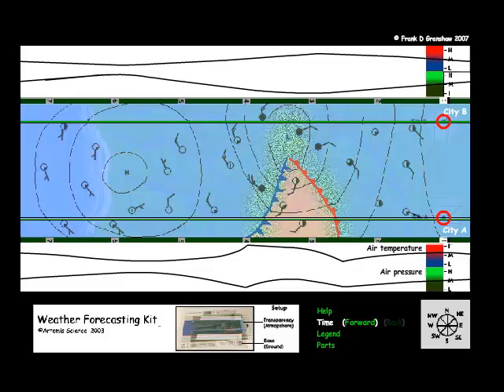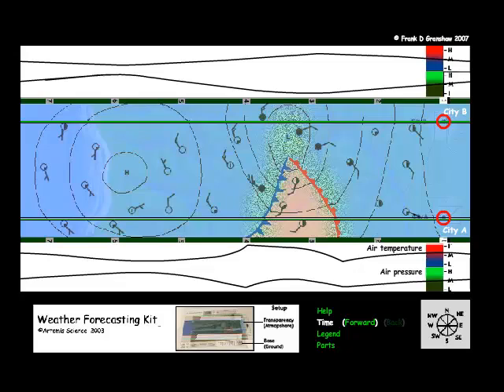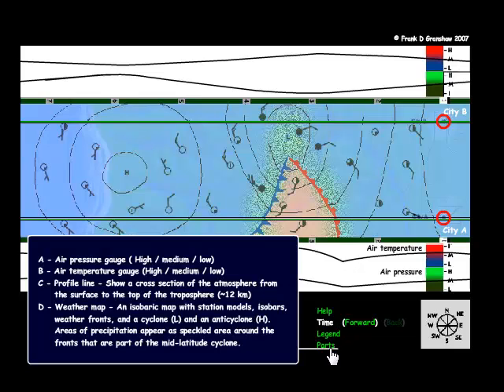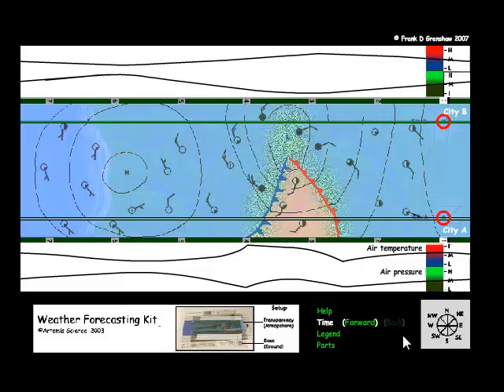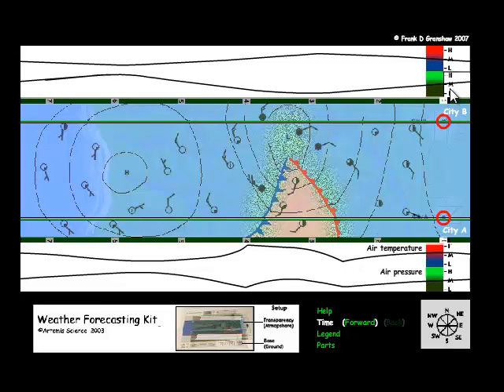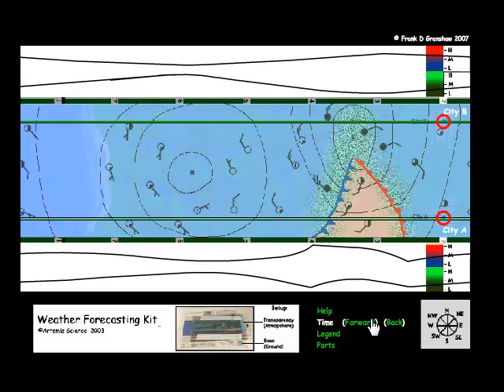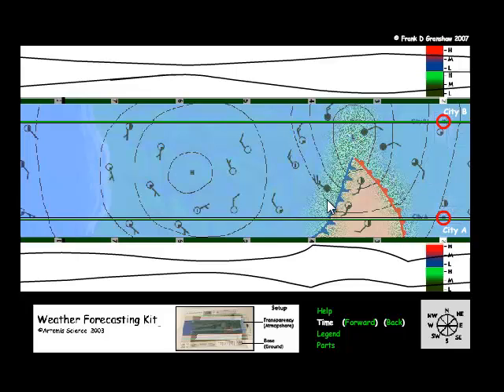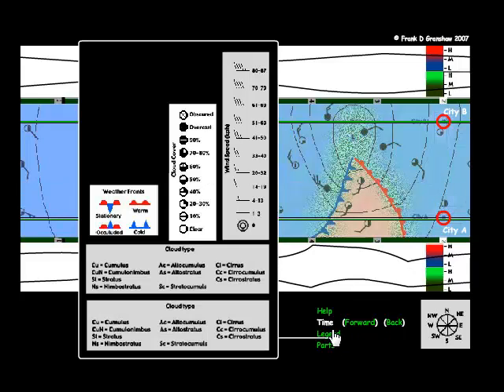GS 109 Week 8 Lab Prep Video